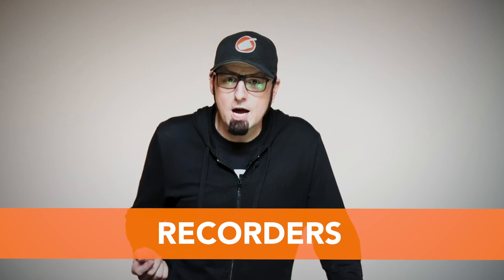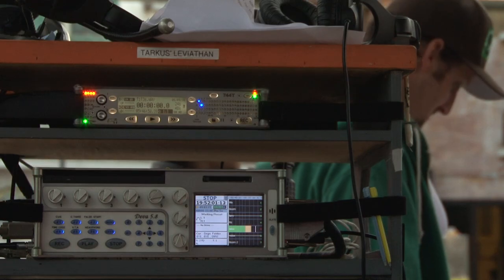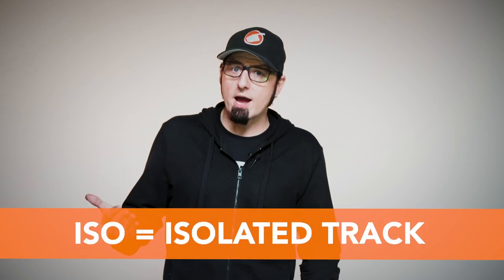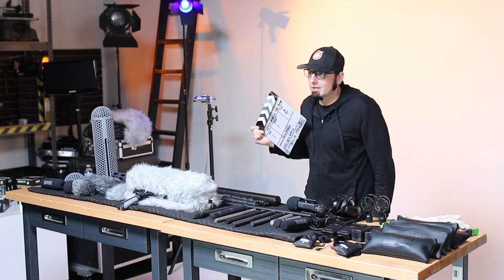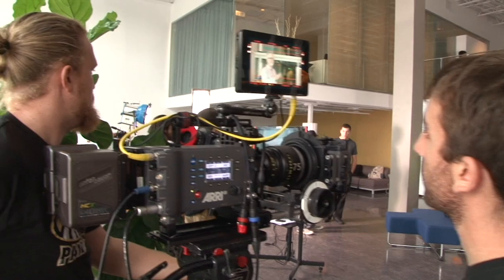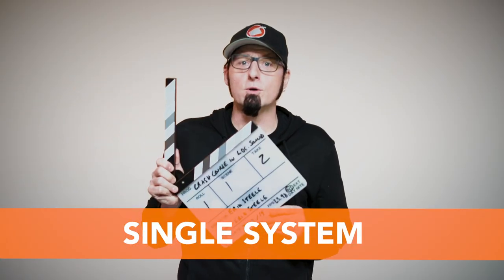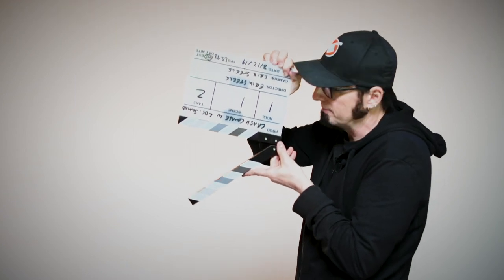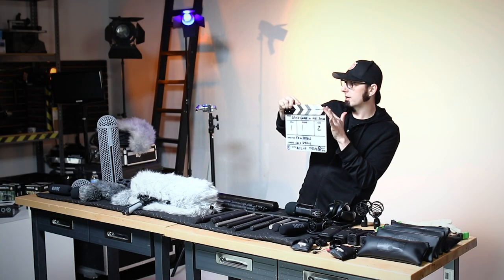Recorders | Crash Course in Location Sound with Ric Viers - Episode 10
Welcome to 'Crash Course in Location Sound', a 12-part series teaching you the fundamentals of location sound!

Hosted by sound designer, producer, and author of 'The Location Sound Bible', Ric Viers, we cover a new topic every week to help you get the best sound for your film.

In Episode 10, we're covering recorders, slates, iso tracks, and editing.